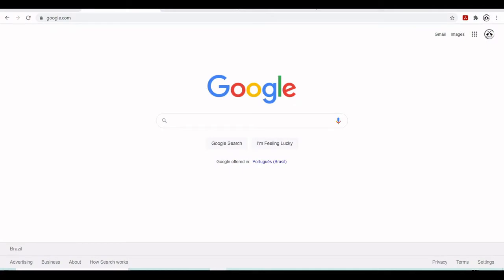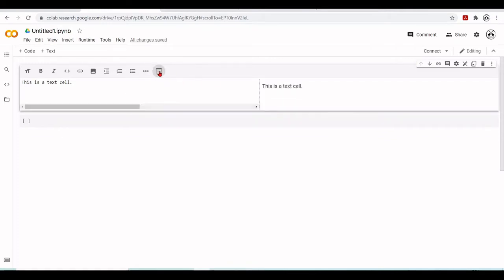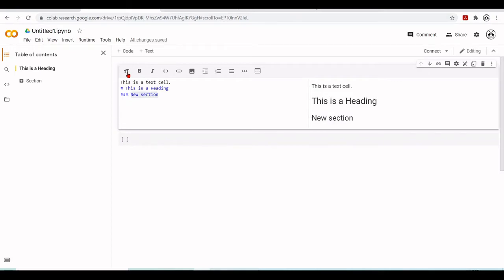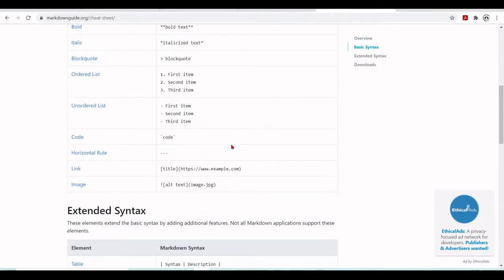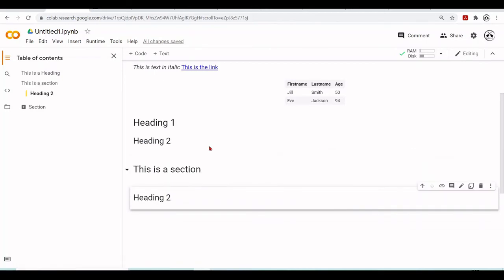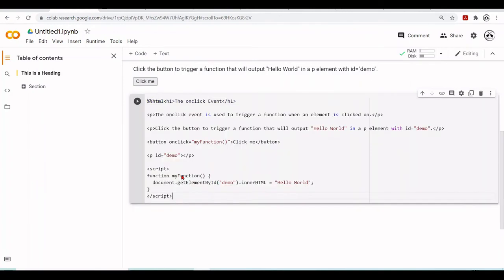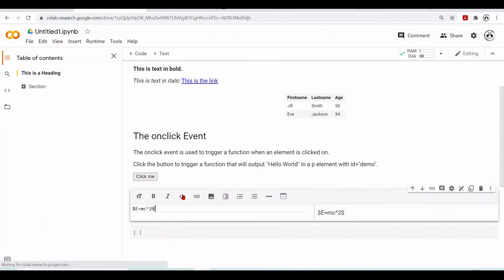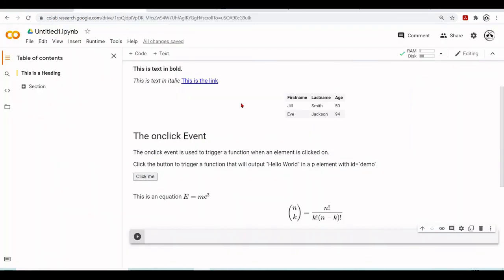02 Text Cells - Introduction to Google Colaboratory (Colab) for Research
Introduction to Google Colaboratory for Research - 02 Text Cells

00:00:00 Introduction
00:00:06 Creating a New Notebook
00:00:54 Add a Text Cell
00:01:12 Plain Text
00:02:04 Markdown Language
00:05:52 HTML Code
00:09:39 Latex